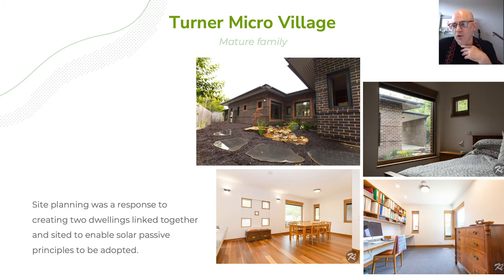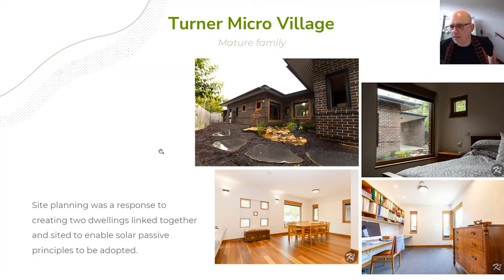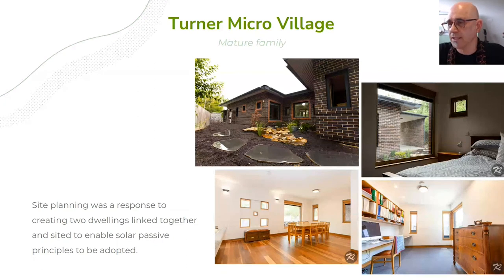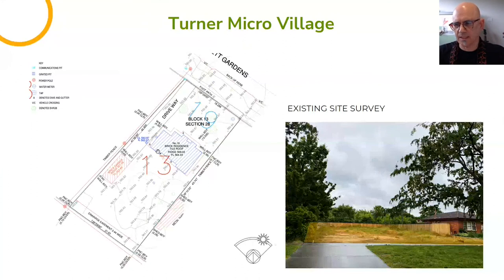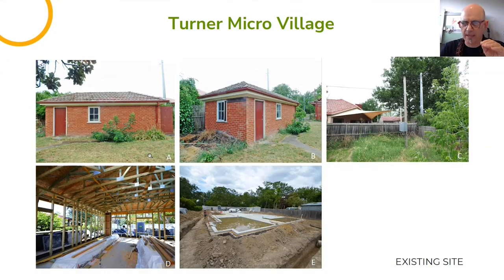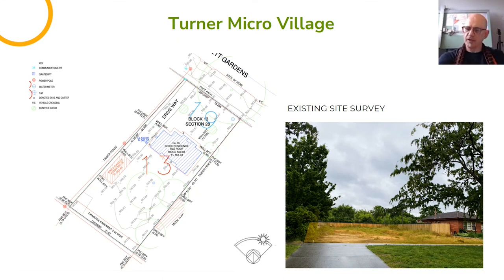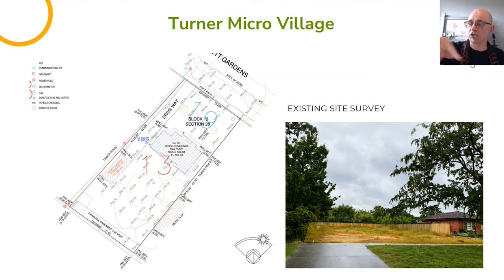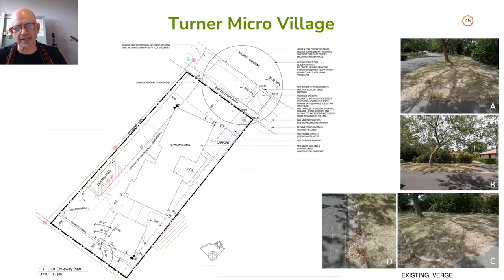Living Pod Principle for Turner Micro Village- Paul Barnett Lecture